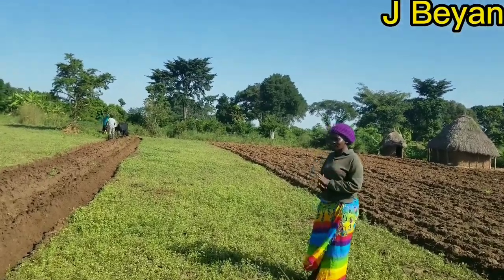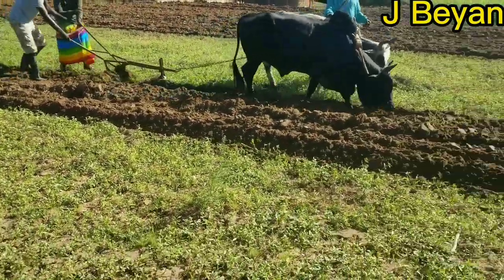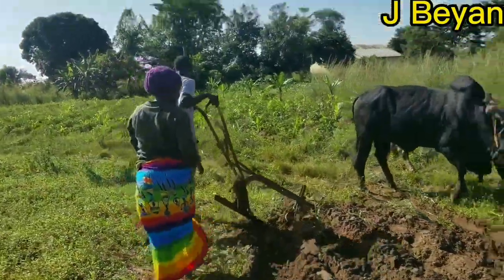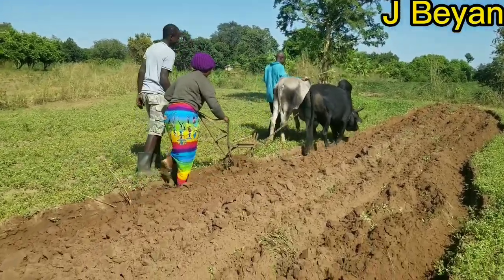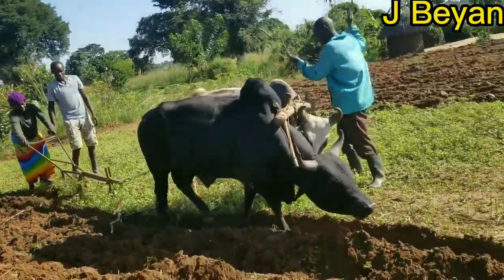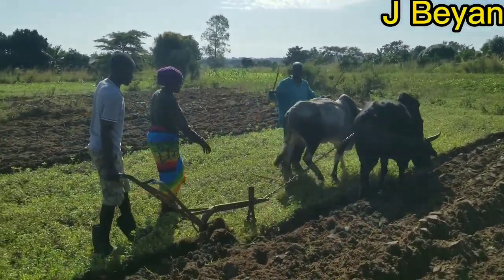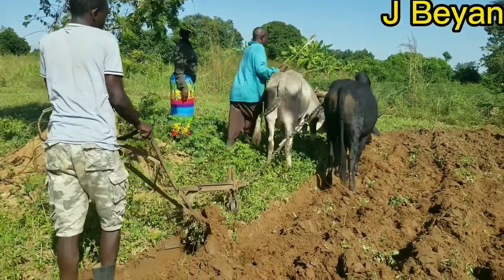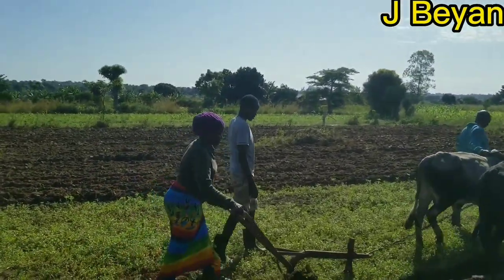African Village Life/ Ploughing field using Animals/My First Time/Bulls#Eastern Uganda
Ploughing Fileld Using Bulls In Eastern  Uganda